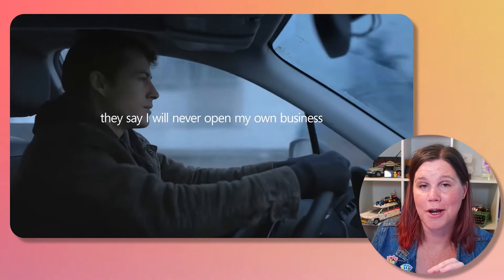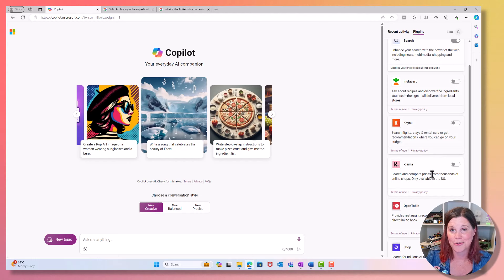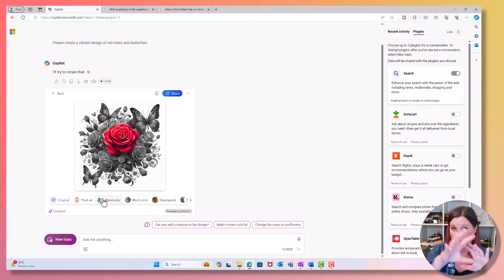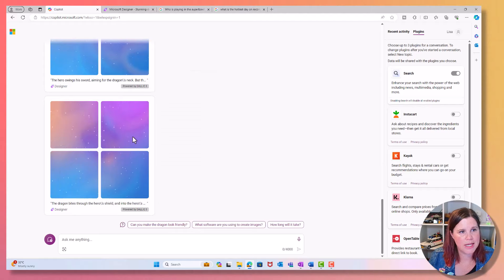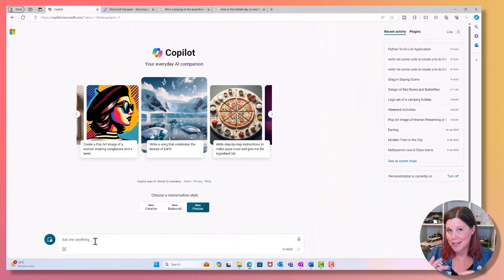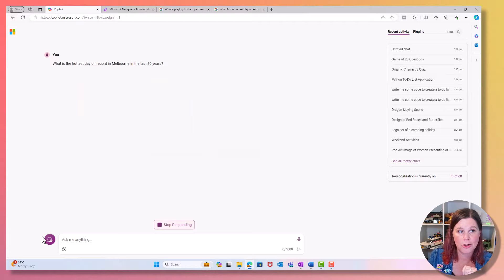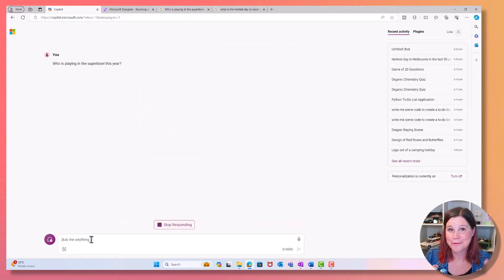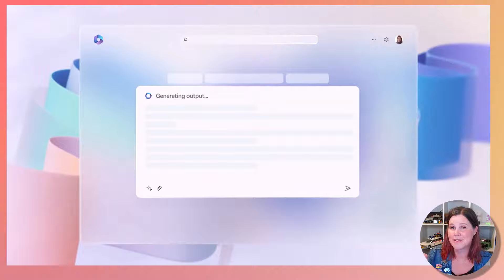Discover Microsoft Copilot: Free AI Tool!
Microsoft has created an ad for Copilot for the Super Bowl - if ever we needed a sign that this is their biggest investment and direction, this is it.

In this video I go through the capabilities of Microsoft Copilot highlighted in the video, and how this free tool can be used for personal creativity, search and learning.

Timestamps:
0:00 - Microsoft Copilot Super Bowl ad
0:58 - Getting started with Microsoft Copilot for personal creativity.
2:12 - Generate images with DALLE-3 and Designer
4:04 - Generate images for your story.
5:20 - Generate code.
6:01 - Microsoft Copilot for your mobile device
6:26 - Quizzes and games
8:04 - Microsoft Copilot vs search engines
11:16 - Copilot for Microsoft 365